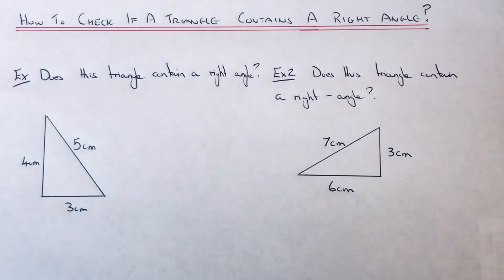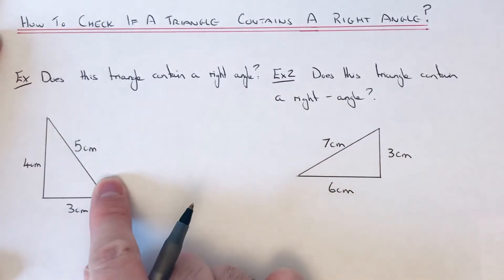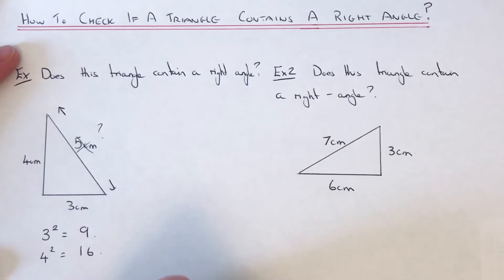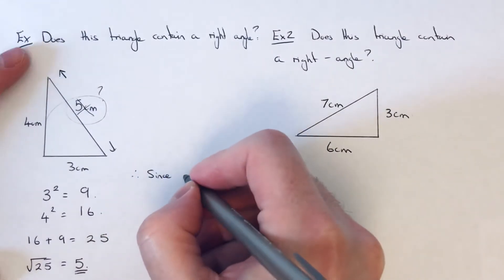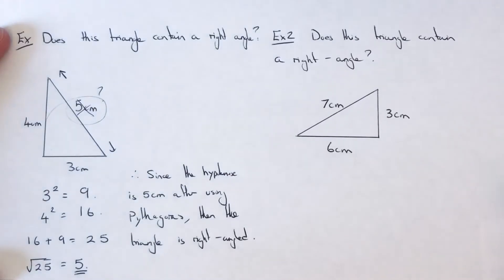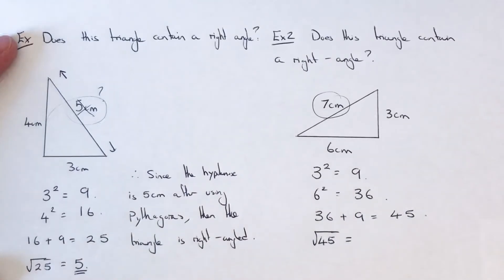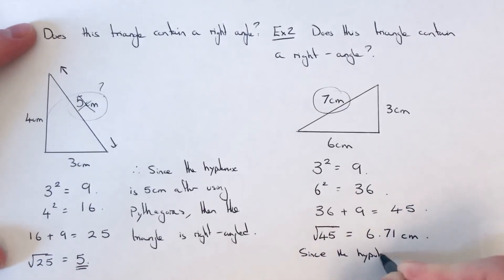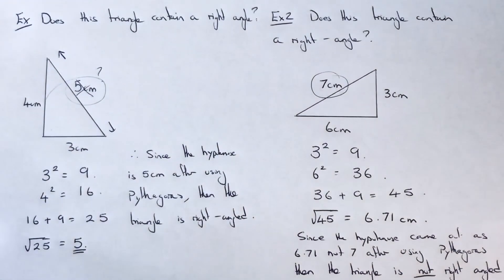How To Prove If A Triangle Is A Right Angled Triangle Or Not (By Using Pythagoras).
In this video you will learn how to prove if a triangle is right angled or not. You can do this by using Pythagoras. Use the 2 shorter sides that are you given and work out the length of the hypotenuse. If the answer comes to the length of the hypotenuse which is already given then the triangle is hypotenuse. If not then the triangle is not a right angled triangle.

So in example 1 the lengths of the triangle given are 3cm, 4cm and 5 cm. Use the 2 shorter sides of the triangle and carry out Pythagoras to see if it gives the hypotenuse of 5cm. 3^2+4^2 gives 25, and the square root of 25 is 5. Since this is the same as the hypotenuse which is given then the triangle does contain a right angle.

In example 2 the lengths are 3cm, 6cm and 7cm. Again use the 2 shorter sides and carry out Pythagoras to see if it gives 7cm. 3^2+6^2=45, and the square root of 45 is not 7. Since it hasn’t come out as 7 then this is not a right angled triangle.